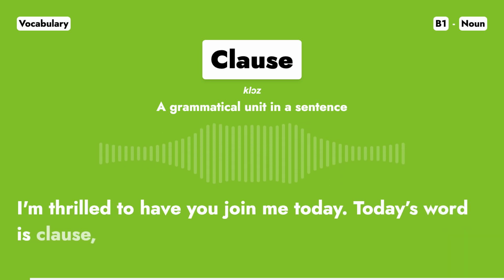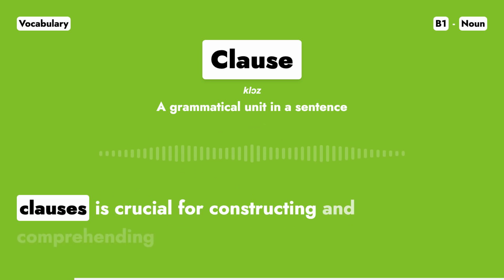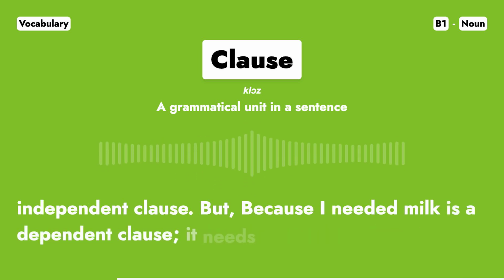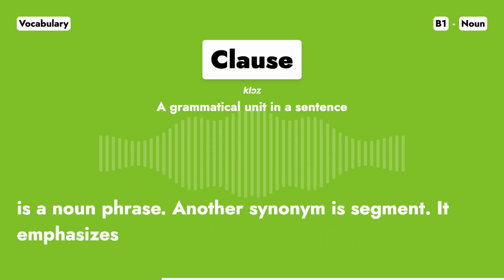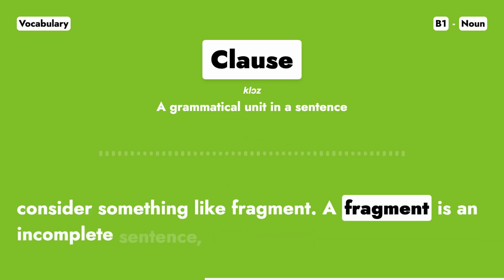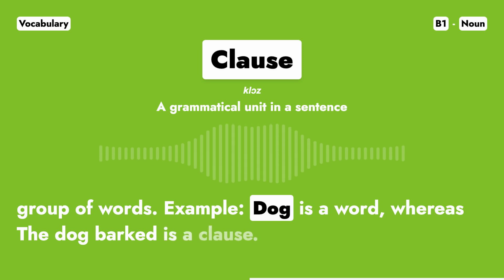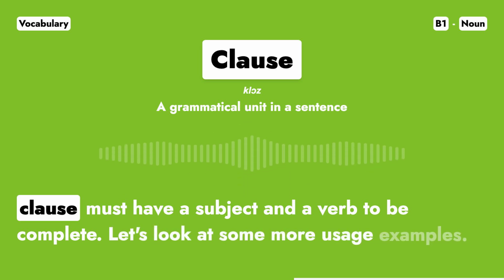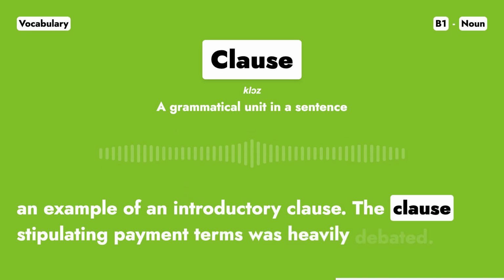#079 – "Clause" | Learn B1 English Noun – Clarify legal agreements better.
*Learn "Clause" – Must-Know Vocabulary for B1 Beginners! | Noun Explained*

*Want to improve your English vocabulary and speak more confidently?* In this quick lesson, we’ll teach you *everything you need to know about the word "Clause"* —perfect for B1-level learners! Whether you’re just starting your English journey or refreshing the basics, this video will help you *boost your daily English communication skills*.

What You’ll Learn in This Video:
✅ *Pronunciation* – Learn how to say "Clause" easily and correctly.
✅ *Meaning* – Understand its definition: *"A grammatical unit in a sentence"*
✅ *Part of Speech* – See how "Clause" works as a Noun in simple sentences.
✅ *Real-Life Examples* – Discover how to use "Clause" in sentences you can actually use every day.

The word *"Clause"* is a super useful way to talk about *a fundamental concept in sentence structure* in English. It’s one of the basic words B1 learners must know to make their speech more natural and clear. By mastering it, you’ll feel more confident in conversations, writing, and even exams.

Word Breakdown:
• *Vocabulary Level* : B1
• *Part of Speech* : Noun
• *Word* : Clause
• *Definition* : "A grammatical unit in a sentence"
• *Synonyms* : Phrase, Section
• *Antonyms* : (Less Commonly Used, but conceptually) Whole Sentence
• *Example Sentences* :
   1. The main clause of the sentence expresses the main idea.
   2. Adverbial clauses provide additional information about time, place, or manner.
   3. Relative clauses modify nouns and provide more details about them.

Tips for Beginners:
👉 Start using "Clause" in your daily conversations. For example: *"The sentence has a dependent clause."*
👉 Compare it with similar words like "Phrase" to understand subtle differences.